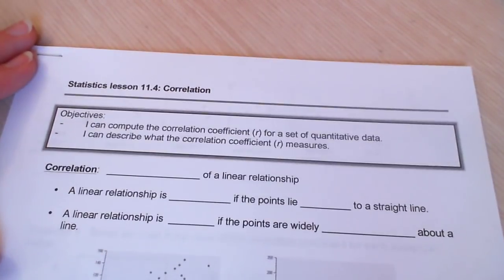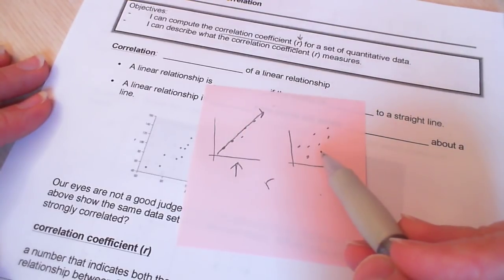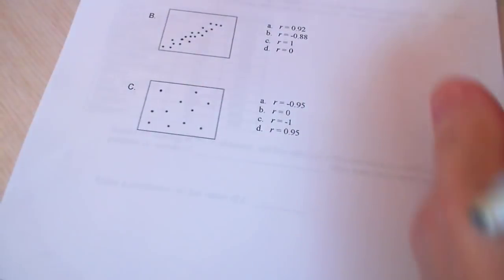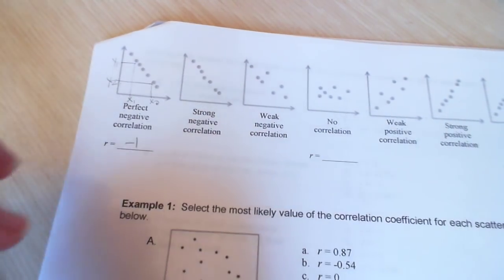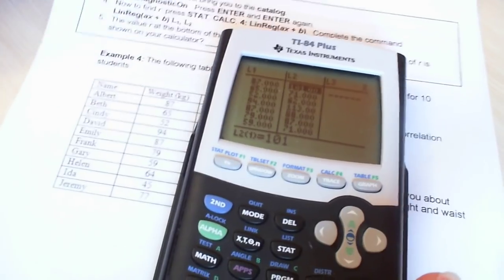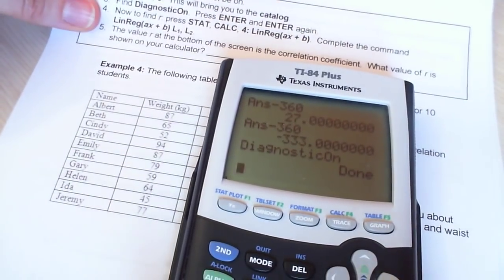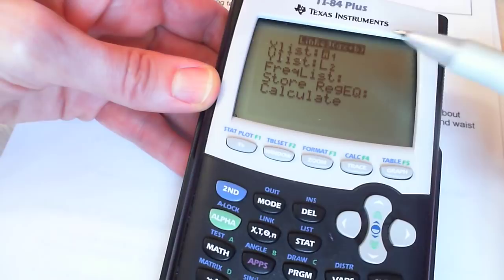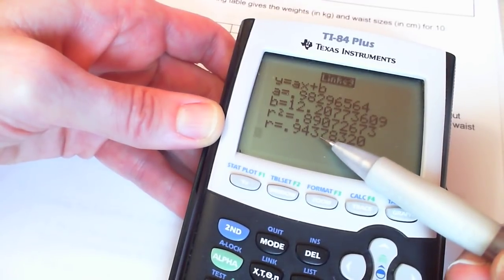11 4 video